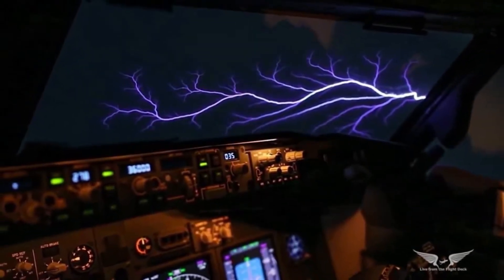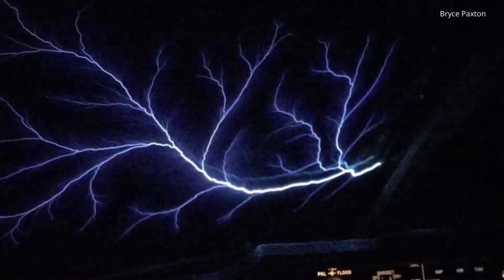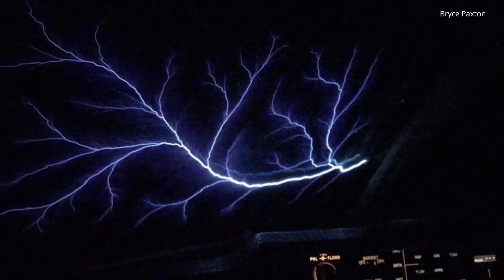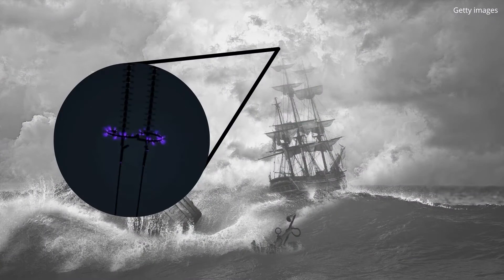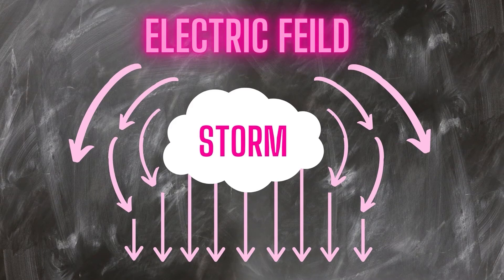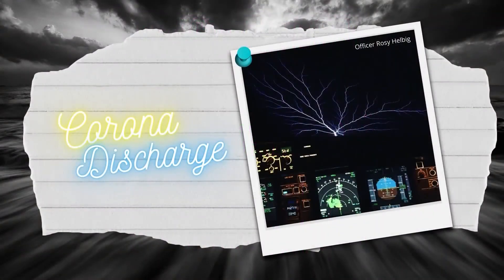What's Up Weather: What is St. Elmo's Fire?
Have you ever heard of St. Elmo's fire? Unless you're constantly surrounded by sailors or pilots, it wouldn't be surprising if this weather phenomena hasn't popped up in one of your everyday conversations.